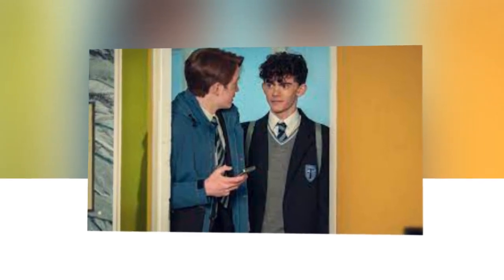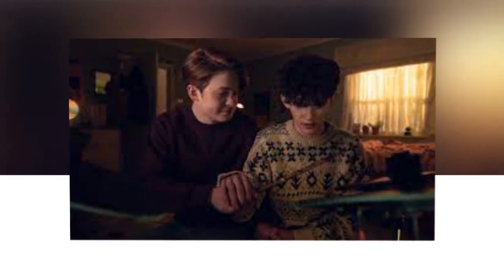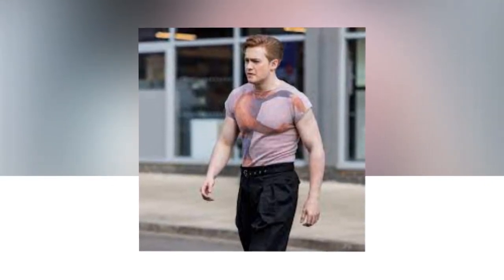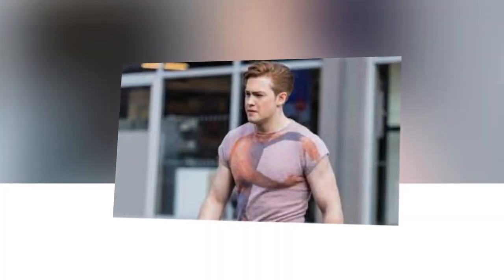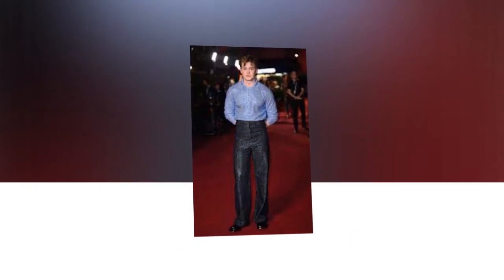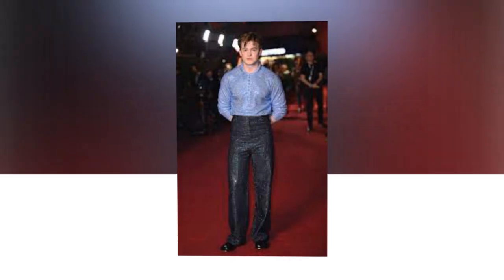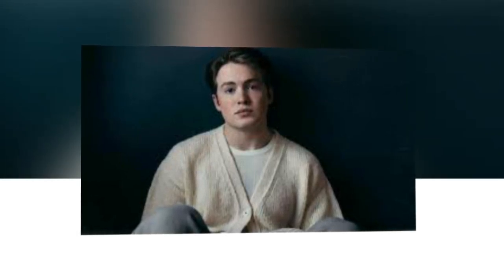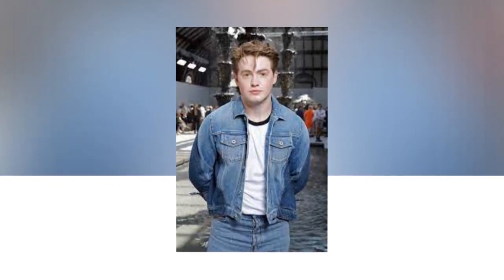Kit Connor (Heartstopper) has the classic looks to look modern and cool